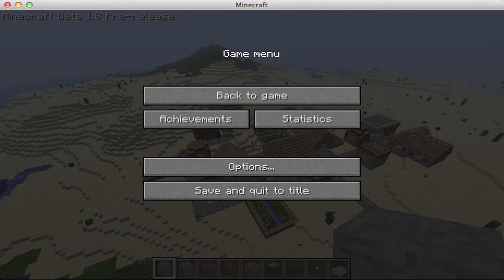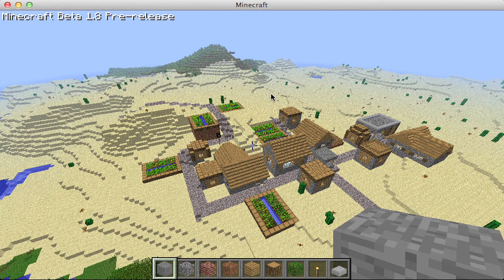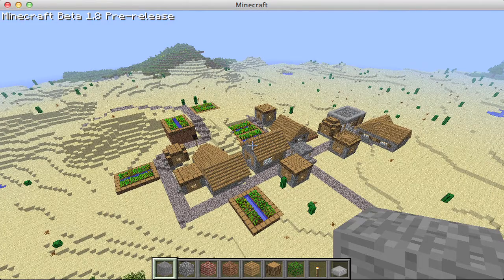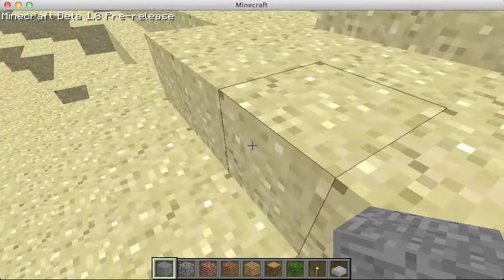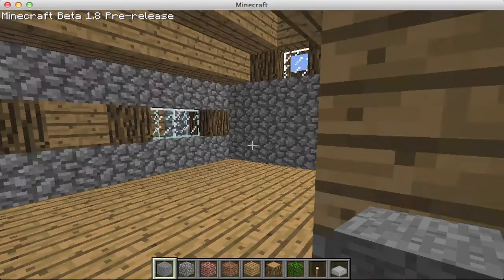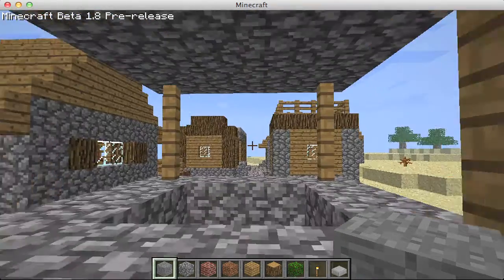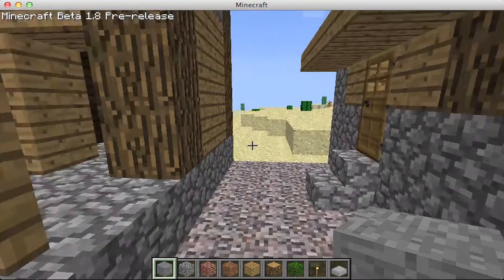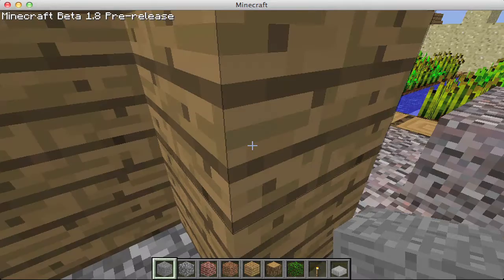Madmommy 1.8 Pre-Release Ep. 003 - NPC Desert Village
NPC desert village!